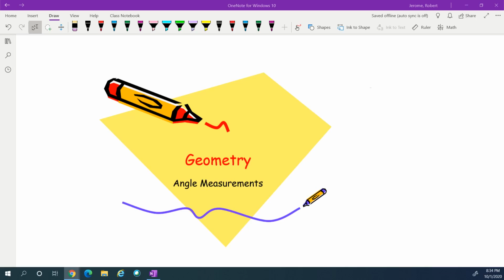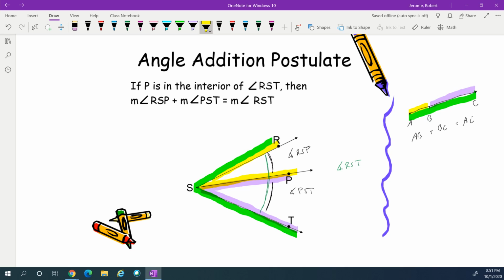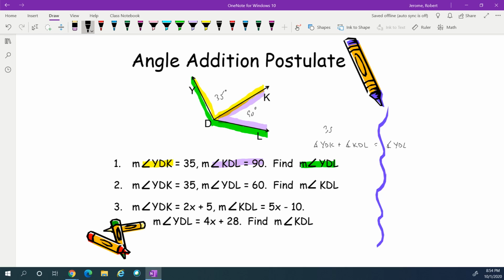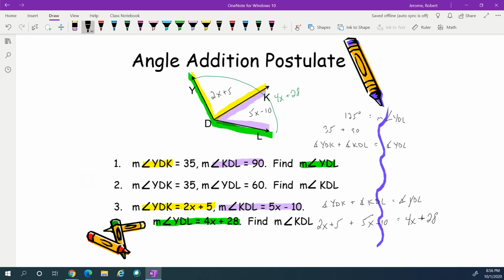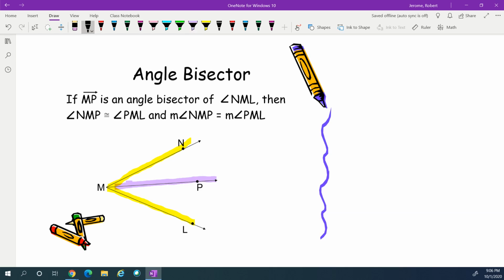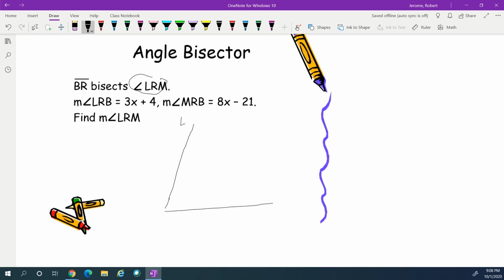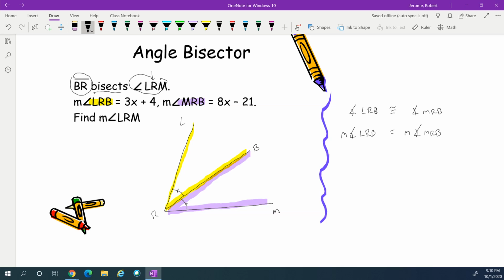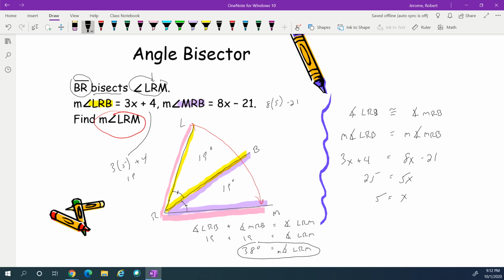10 Lesson - Angle Measurement - part 2